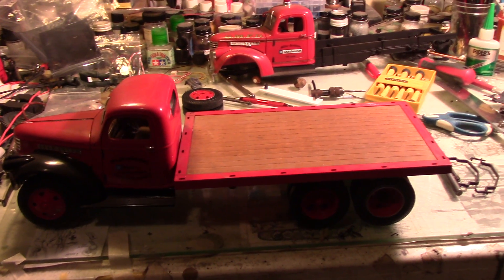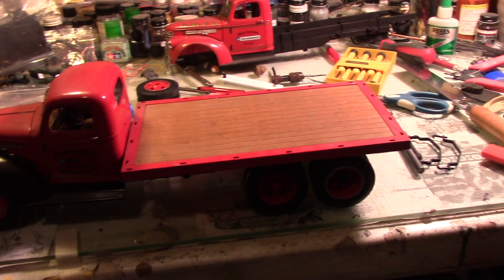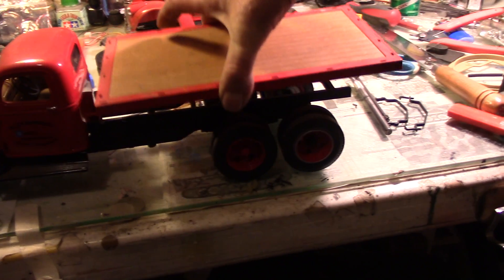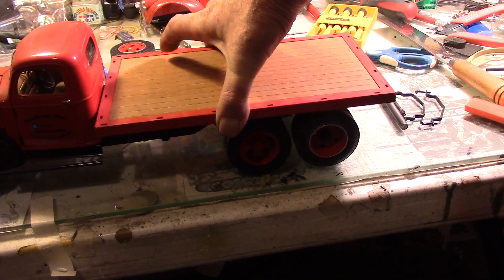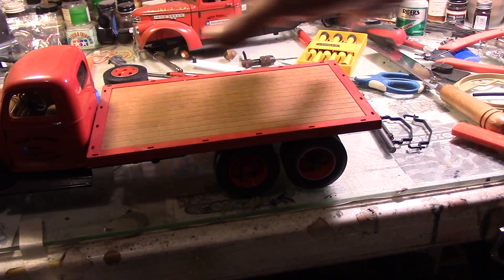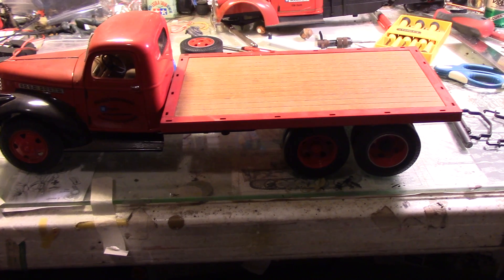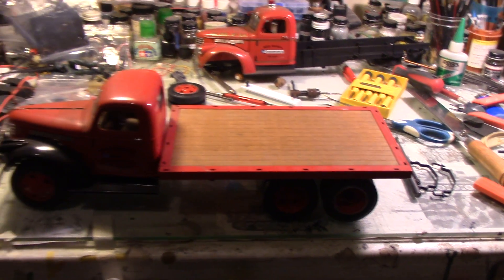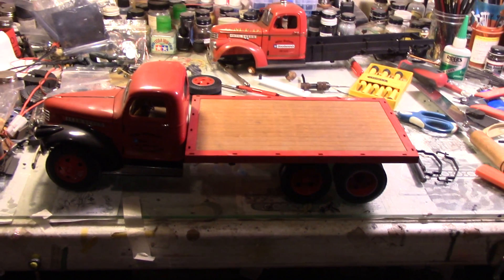more truck mock up